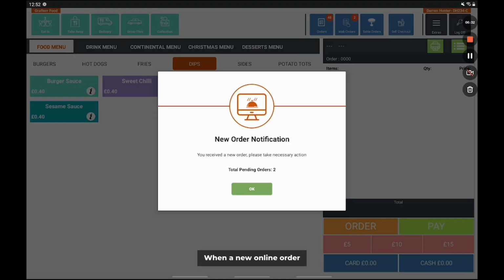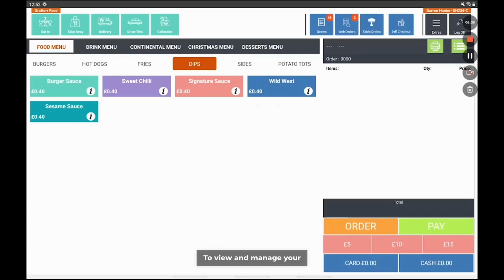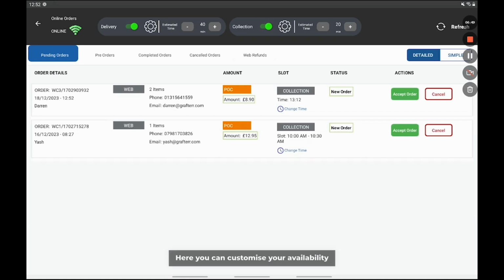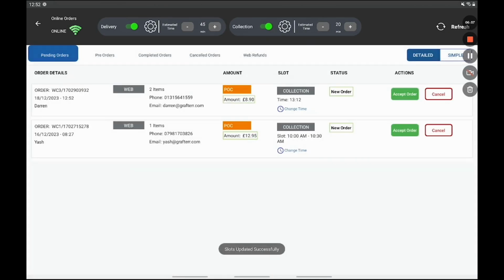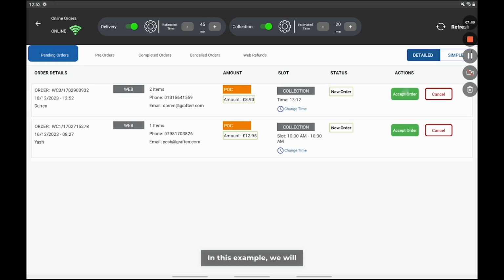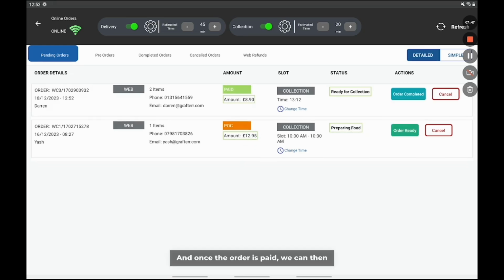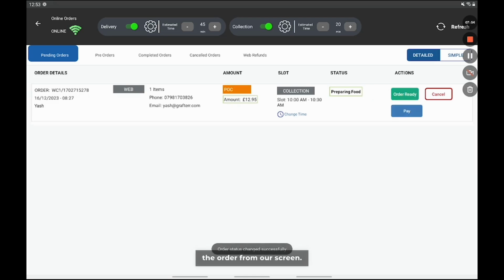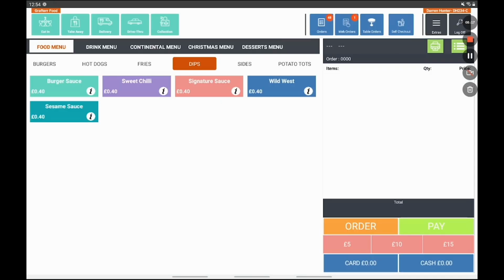How to Manage Online Orders | Grafterr Hospitality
Effortlessly handle your online orders with Grafterr’s POS system. This video tutorial walks you through the process of managing online orders, ensuring smooth operations and satisfied customers.